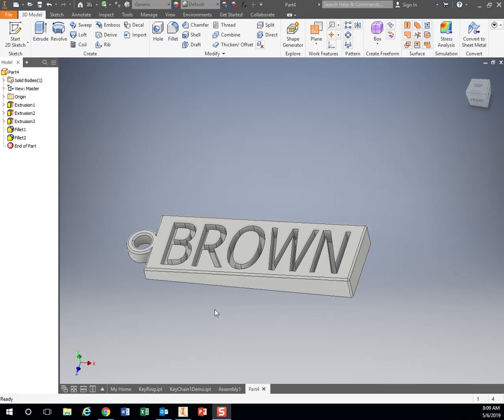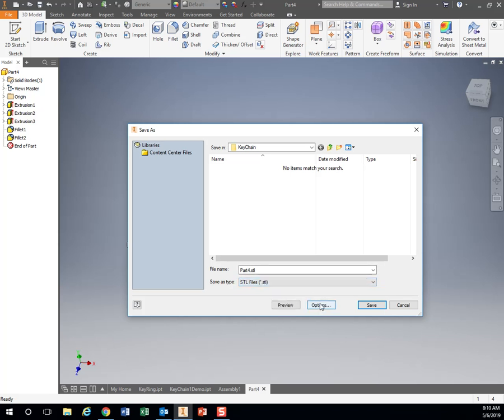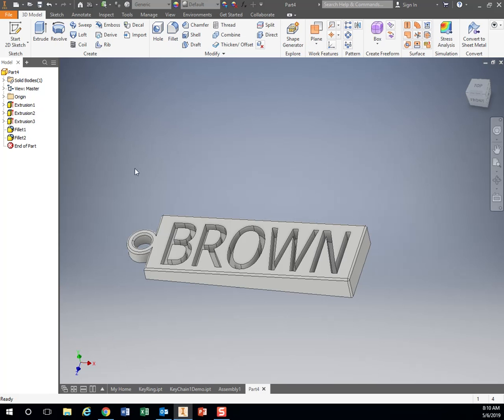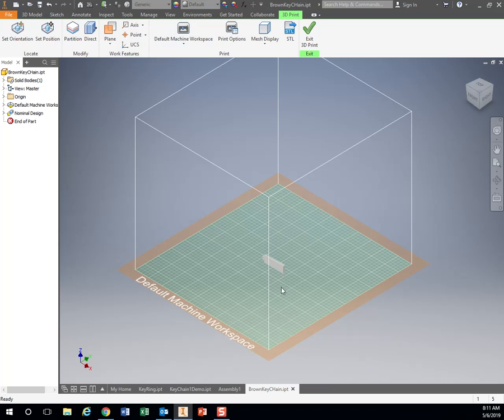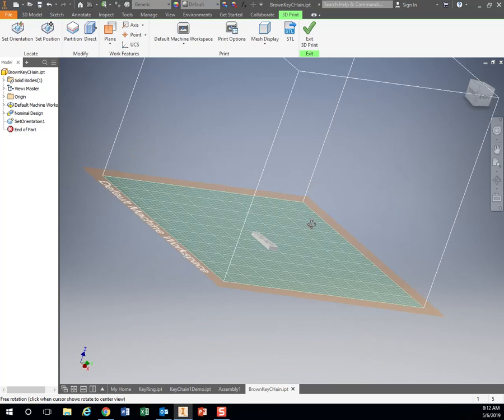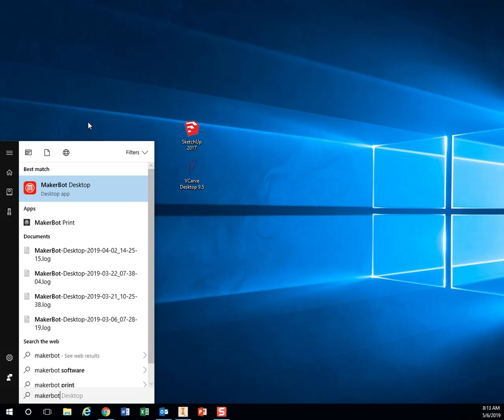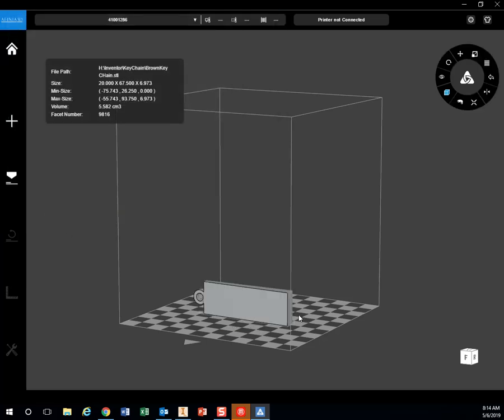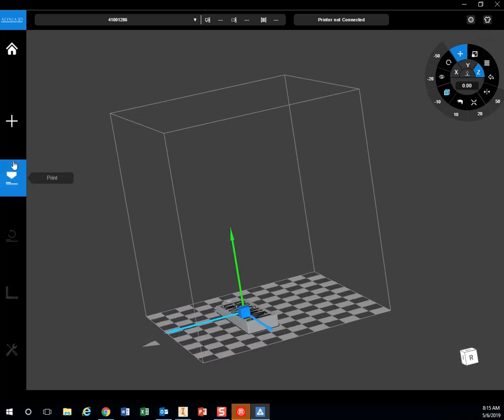KC3 - Exporting STL File